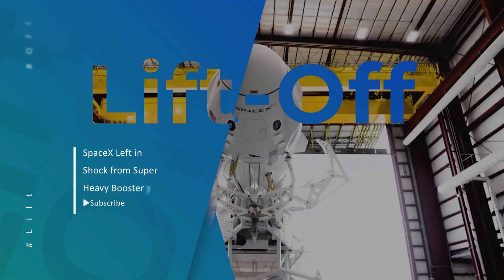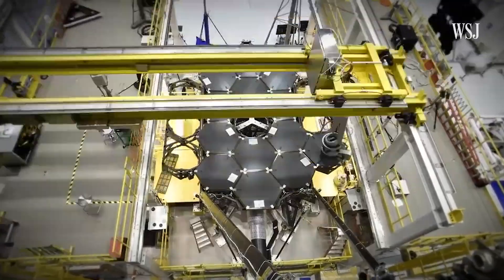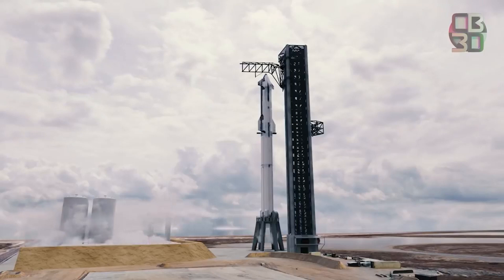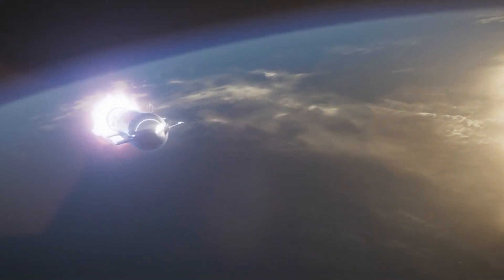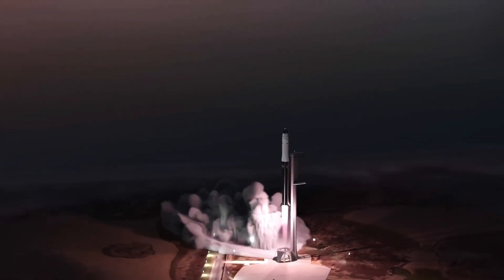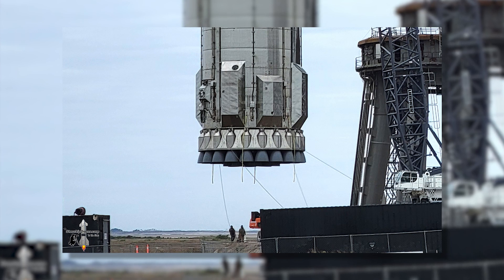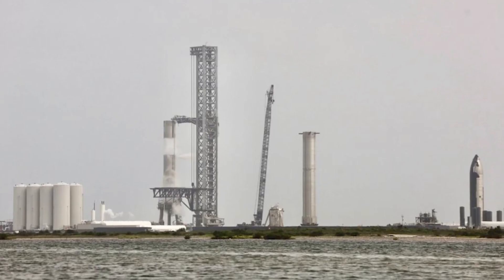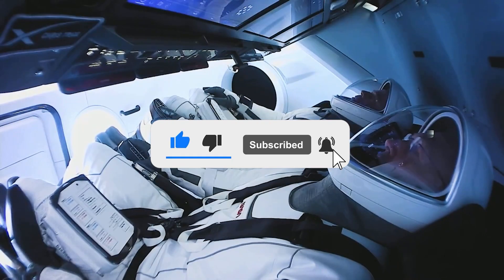Elon Musk's SpaceX's Starship Superheavy Just SHOCKED NASA!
Known as Super Heavy Booster 7 or B7, the prototype is the first of its kind designed to support up to 33 new Raptor V2 engines – each potentially capable of producing up to 230 tons of thrust at liftoff. Even with just 20 such engines installed, Super Heavy – measuring around 69 meters tall and nine meters wide – will be the largest and most powerful rocket stage ever tested. That potentially unprecedented power is why SpaceX has custom-built a complex structural test stand to explore Super Heavy’s true performance envelope in a slightly less risky manner.

In the second half of 2021, that structural test stand briefly tested an unusual half-Starship, half-Super Heavy test tank with a nine-engine thrust section (‘puck’) and later compressed a different test tank until its reinforced steel skin buckled. In the interim, SpaceX removed its nine-ram setup and modified the stand to support 13 rams, guaranteeing that its new purpose was to test Super Heavy’s new 13-engine thrust section. Prior to Booster 7, all Super Heavy prototypes have had a similar nine-engine puck and an outer ring of 20 engines that would attach directly to the rim of each booster’s cylindrical body.

Increasing the central engine count from 9 to 13 was already certain to up the amount of stress future Super Heavy thrust pucks would need to survive by almost 45%. But combined with Raptor V2’s thrust increases, Super Heavy Booster 7’s thrust puck could actually be subjected to at least 80% more thrust at liftoff. Altogether, Super Heavy B7’s 33 engines should be able to produce approximately 7600 tons of thrust compared to Super Heavy B4’s ~5400 tons. As a result, though SpaceX never did significantly test Booster 4, it’s no surprise that the company chose to give Booster 7 priority as soon it was ready.